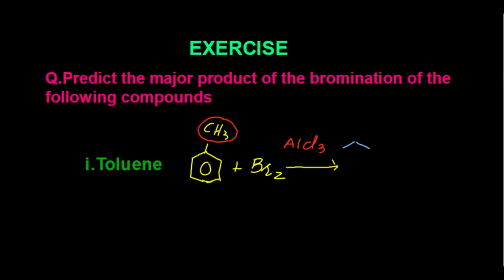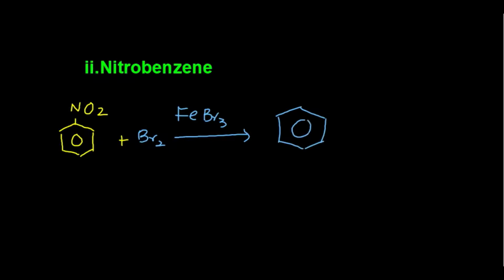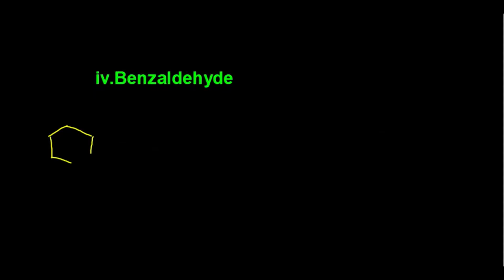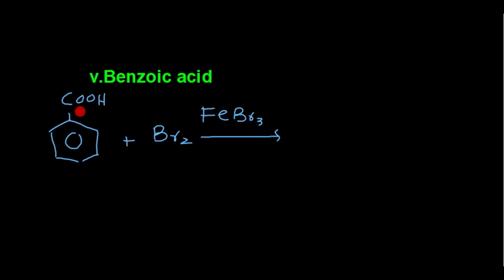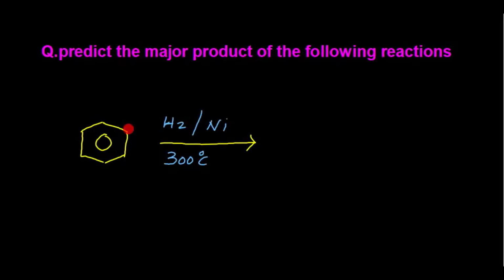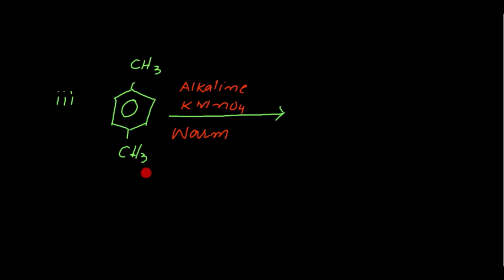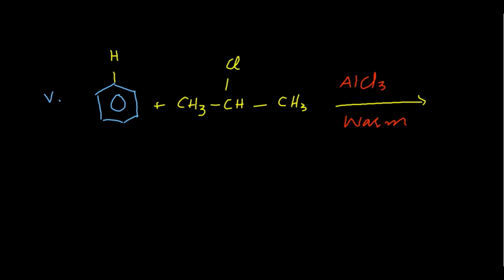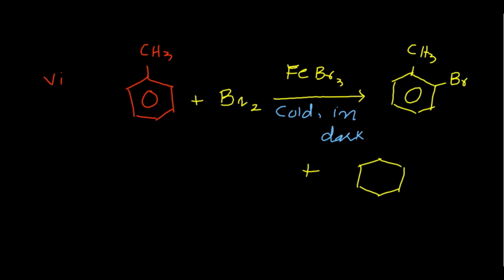Exercise (Important Questions)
Exercise (Important Questions) (00:00)
Questions 1 (01:45)
Questions 2 ( 10:07)